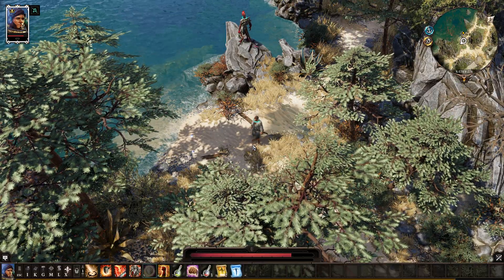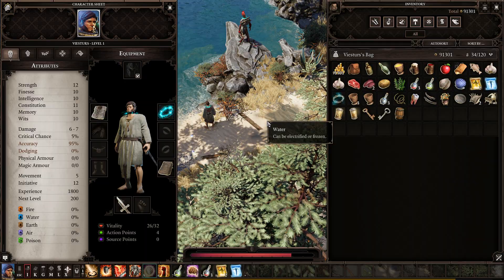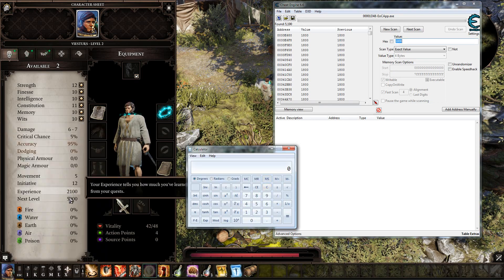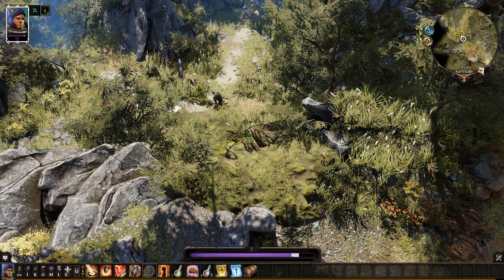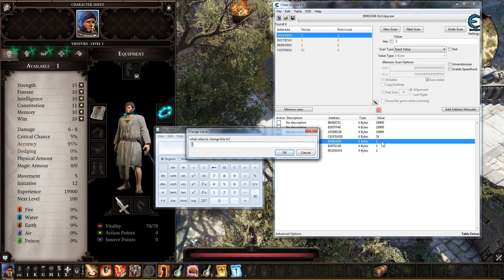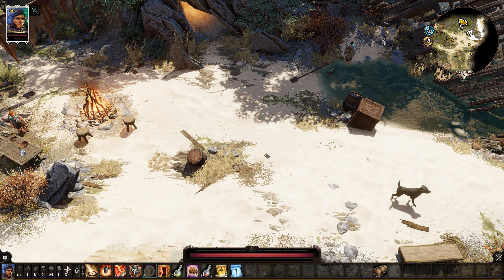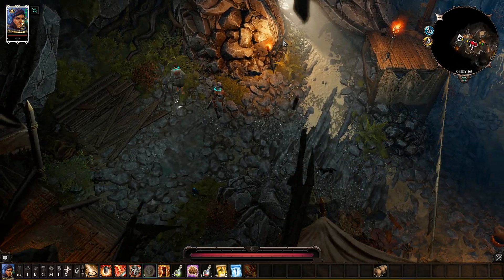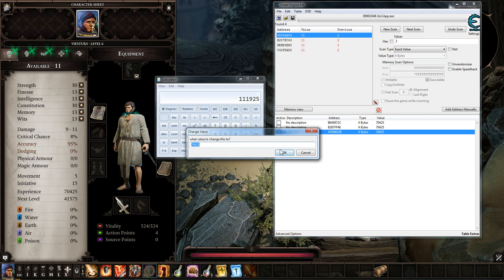Divinity Original Sin 2 with cheat engine (gold, xp, attributes, skills and more)